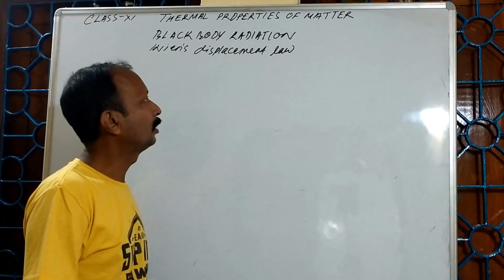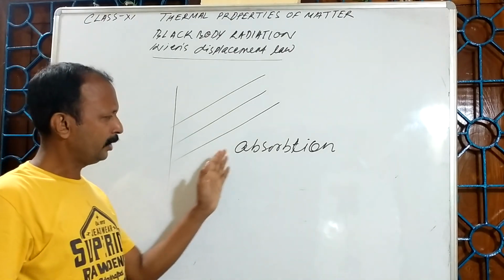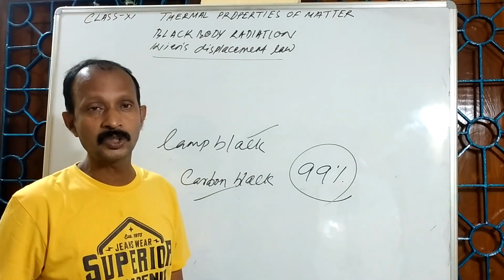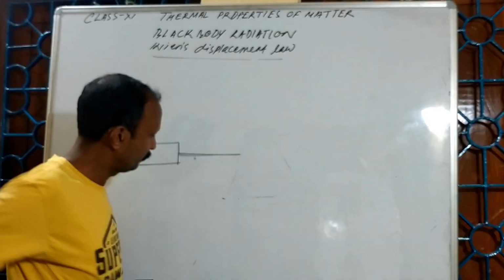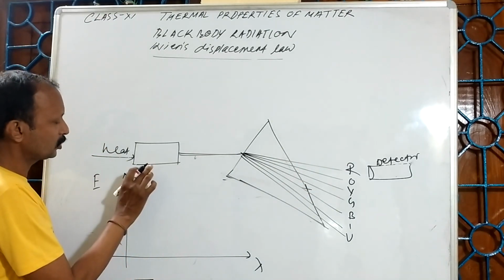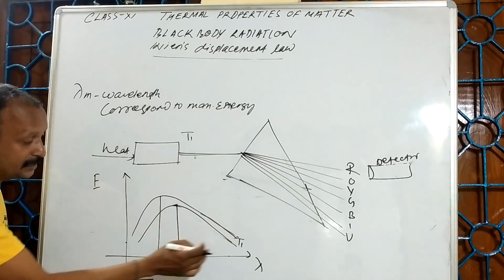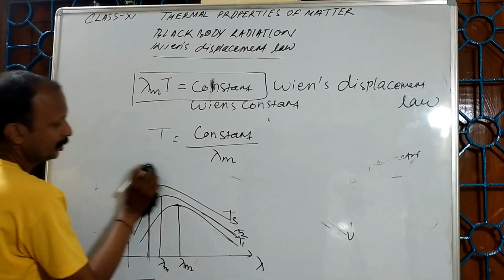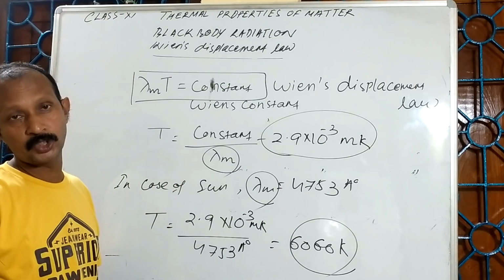Class -XI || Thermal properties of matter|| Part -12 || By - M. C. Senapati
In this video Black body radiation and Wien's law of displacement is explained